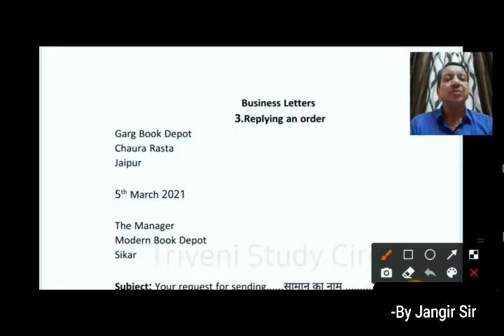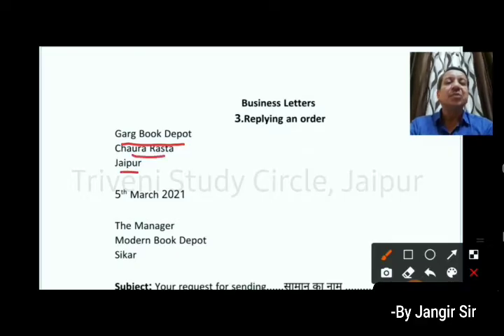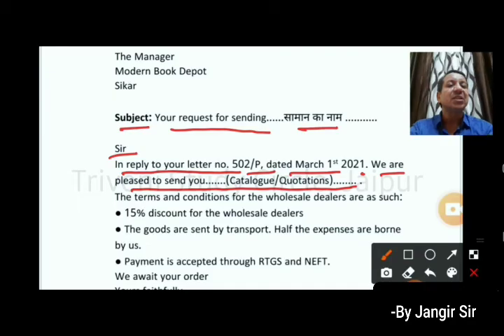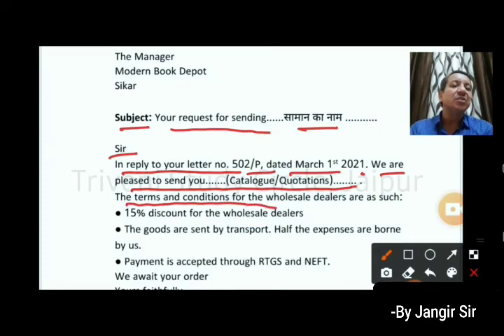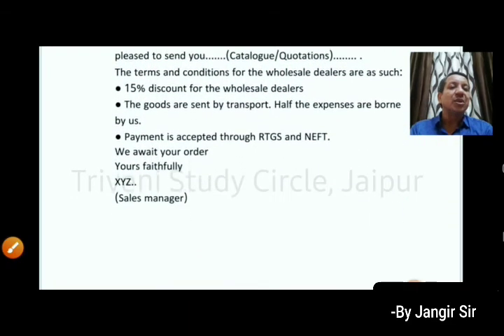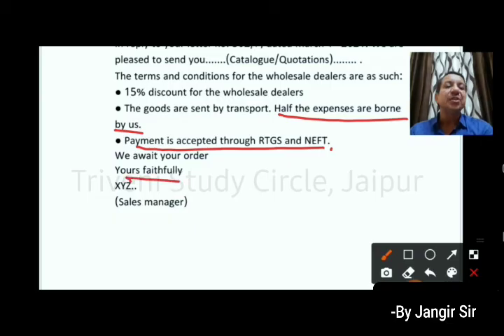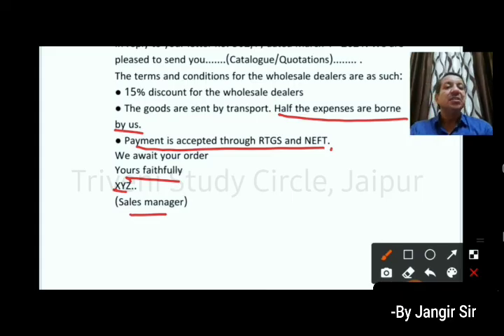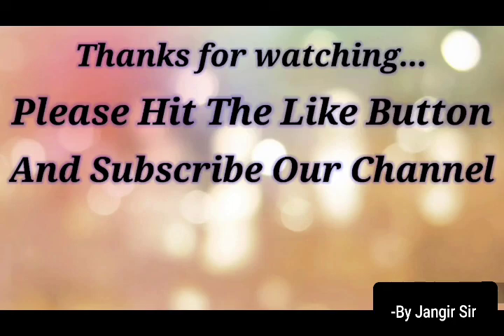Business Letter (Replying an order) | English Grammar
By Jangir Sir
# ENGLISH